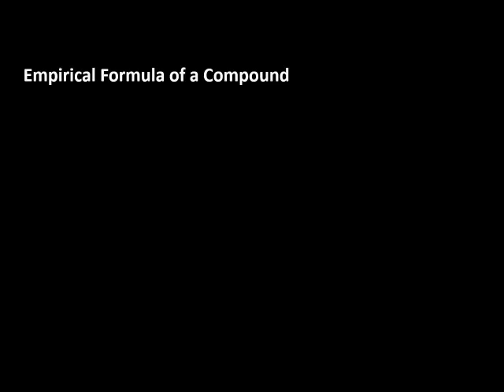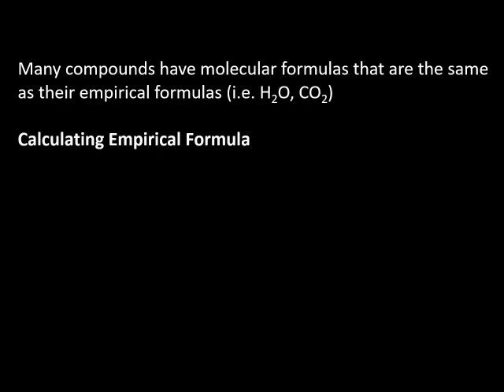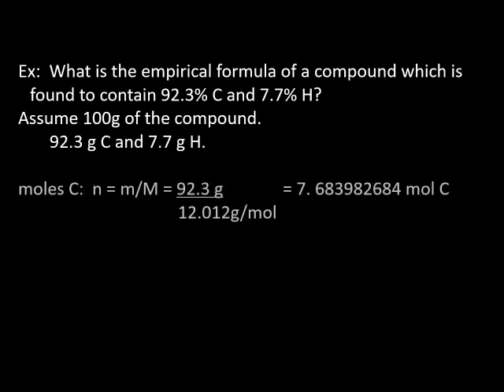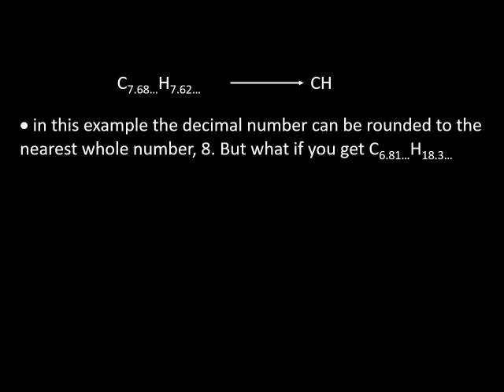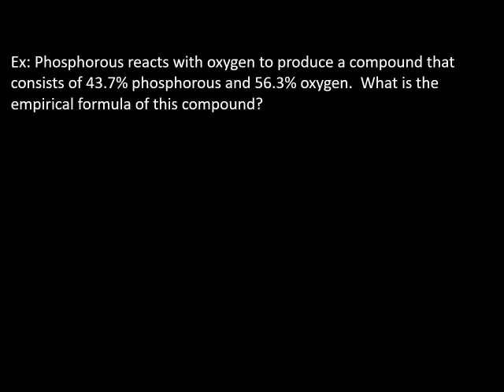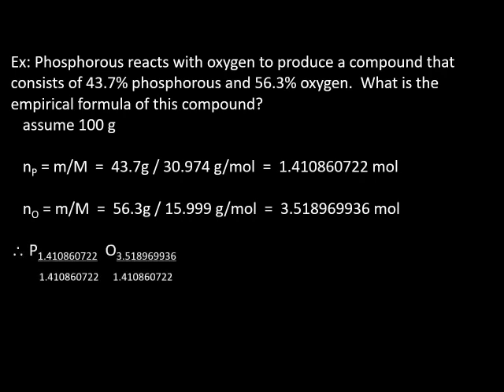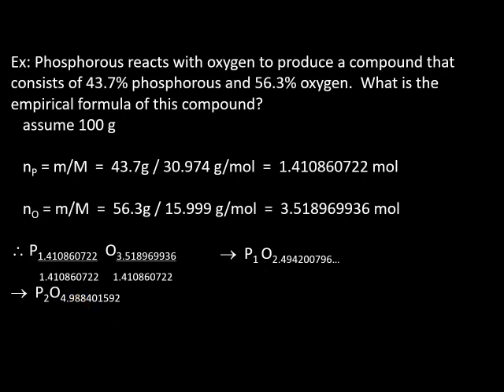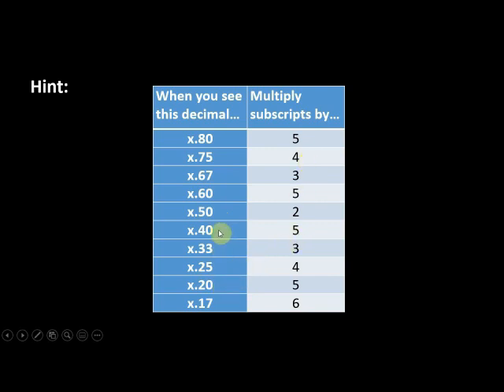3UChem Note 3.4 - Empirical Formulas